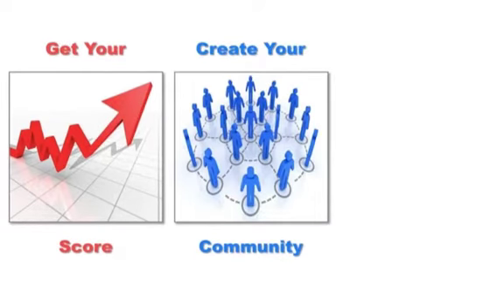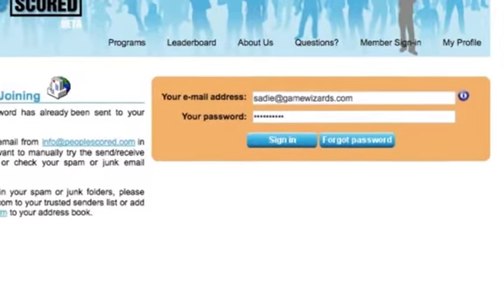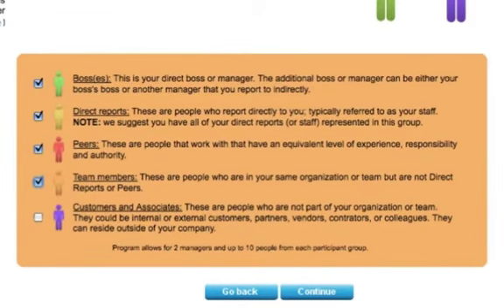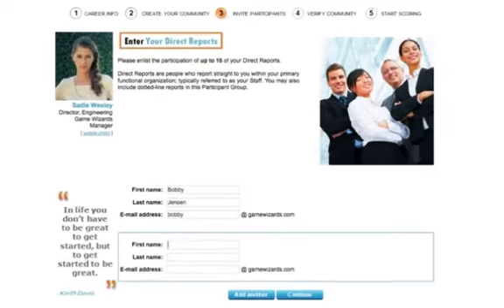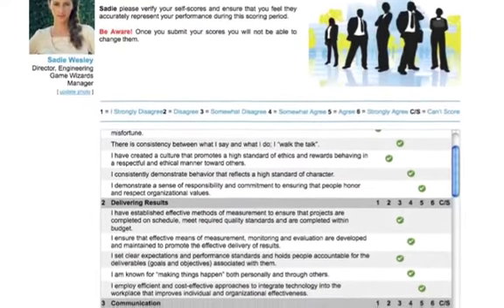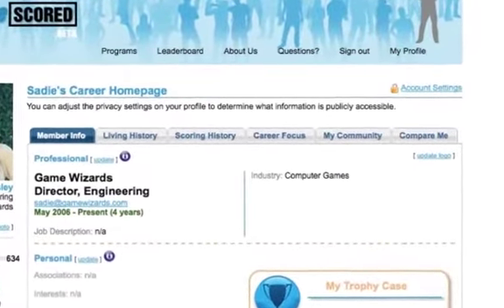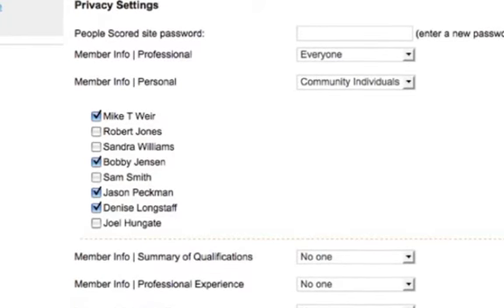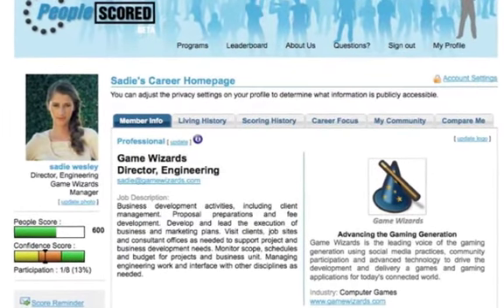New Member Starting a Program Quick Start Guide